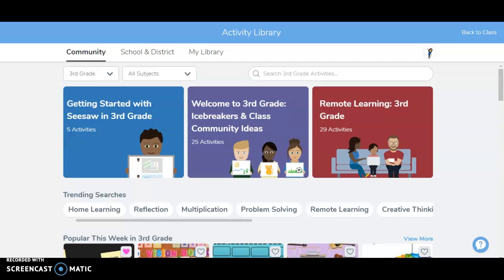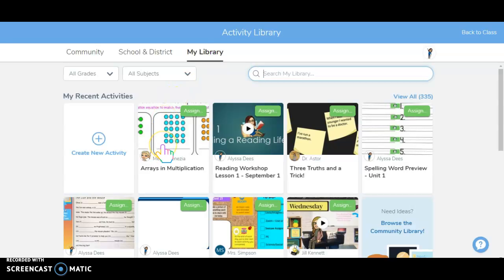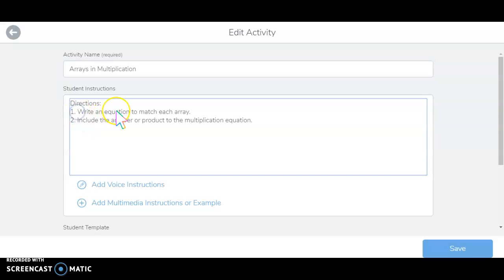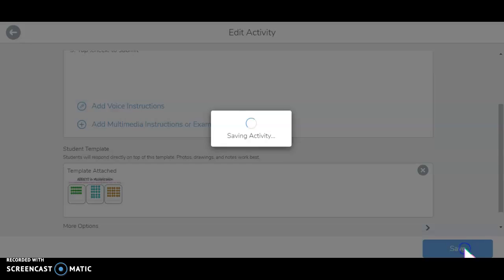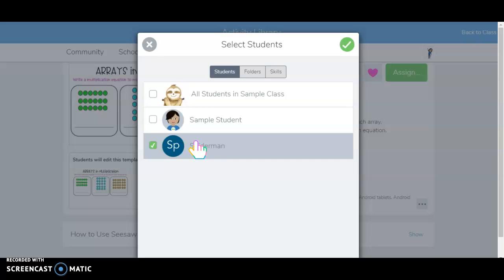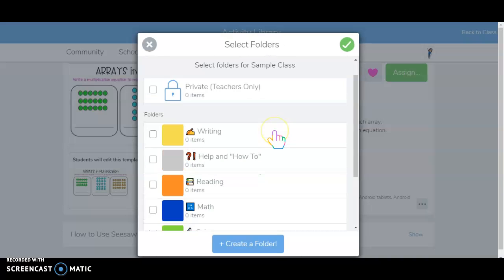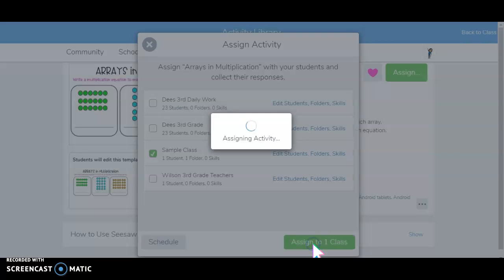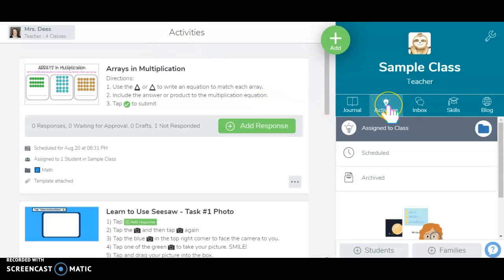Seesaw Teachers - Get Activity from Community Library